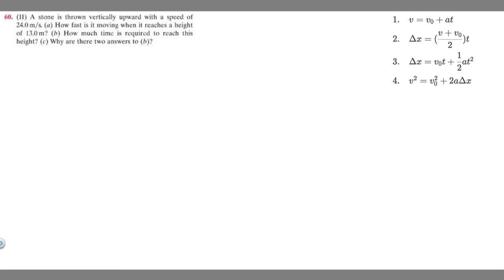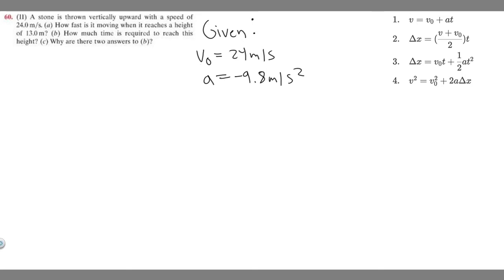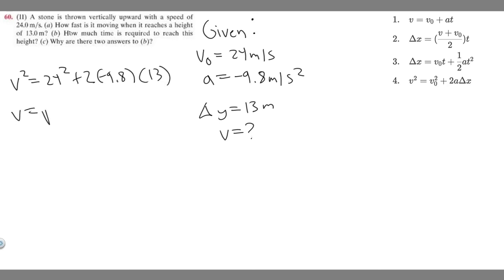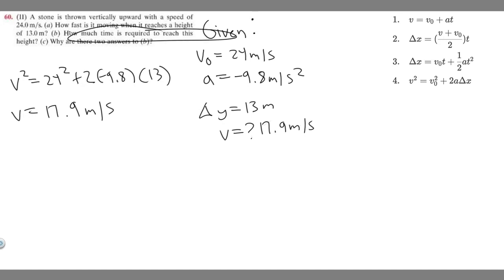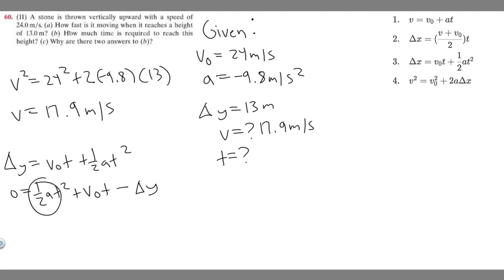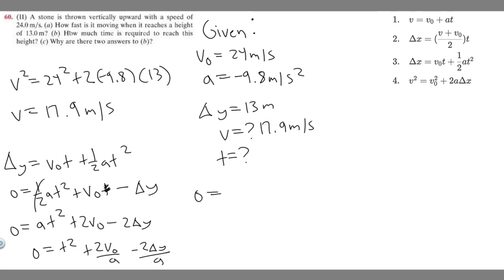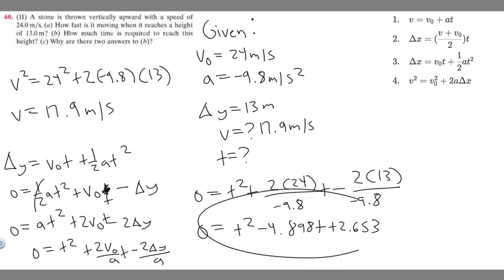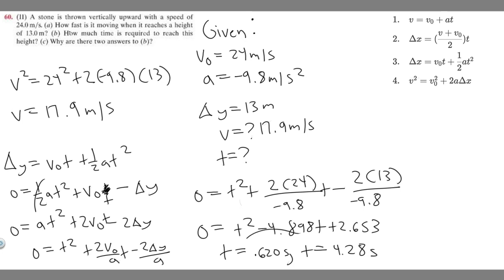A stone is thrown vertically upward with a speed of 24.0 m/s. How fast is it moving when it reaches.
A stone is thrown vertically upward with a speed of 24.0 m/s. (a) How fast is it moving when it reaches a height of 13.0 m? (h) How much time is required to reach this height? (r) Why are there two answers to (h)? .